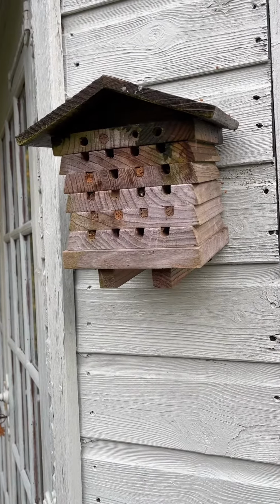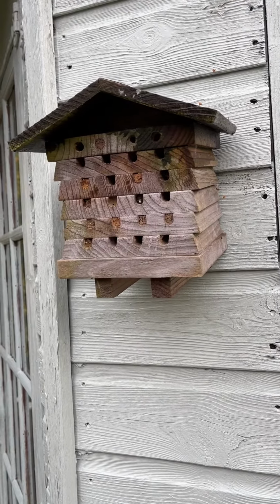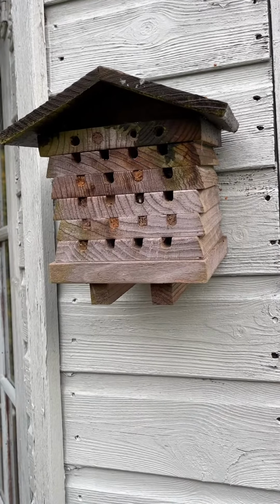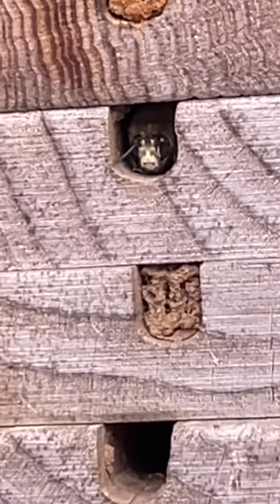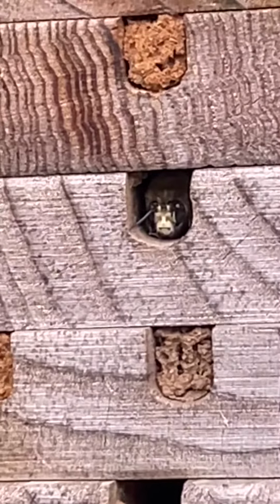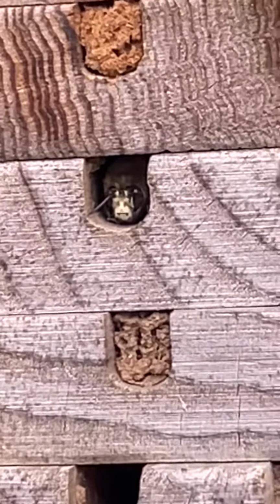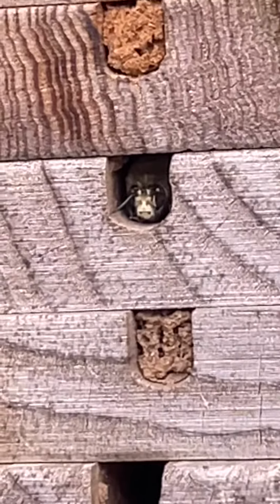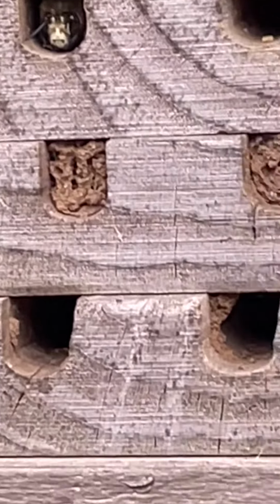Leave you to it sweetie pie!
She was not sure about coming out, they definitely take their time emerging.

From what I’ve observed in the darkness they’ll bite through their cuckoos and wait until delight before leaving home.